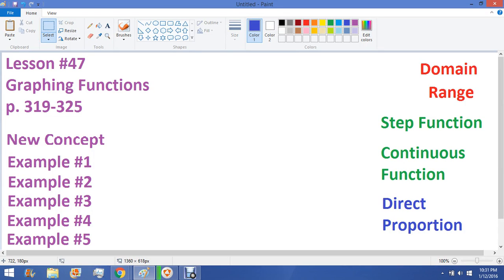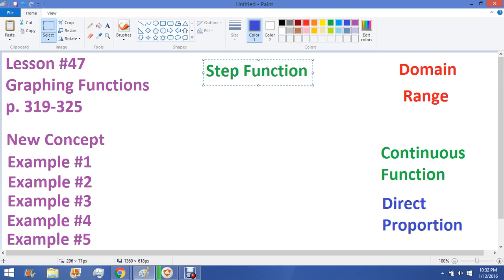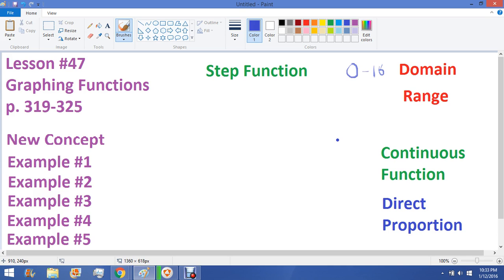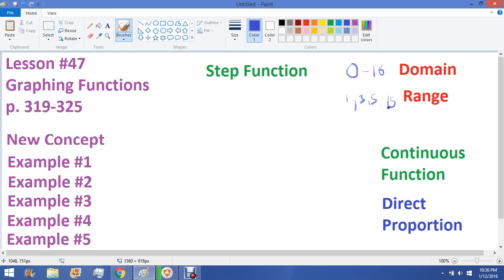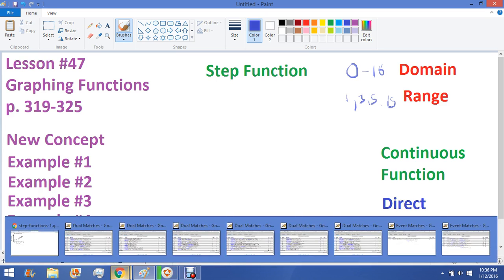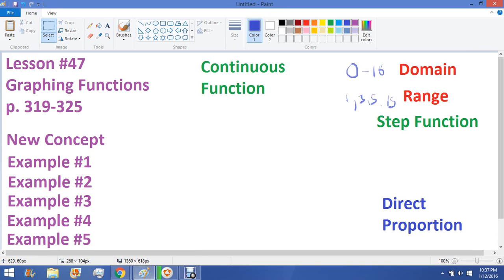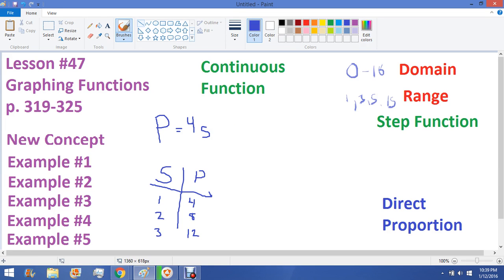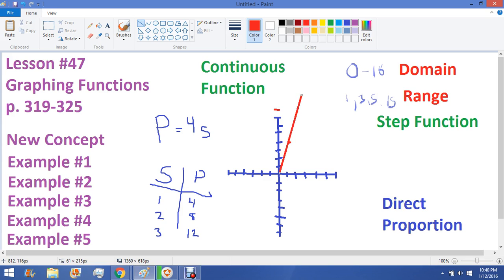Lesson #47 - Graphing Functions - Part 1